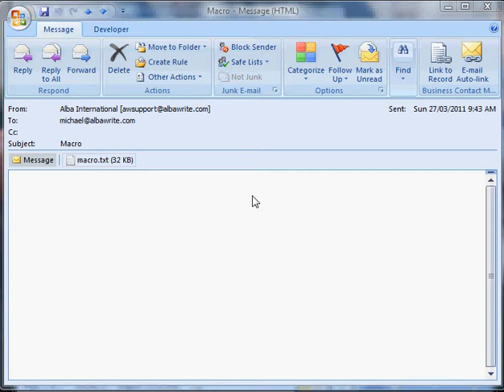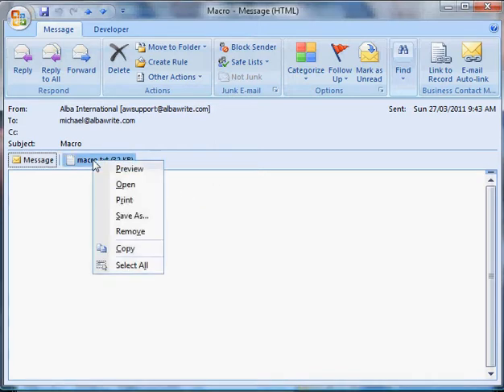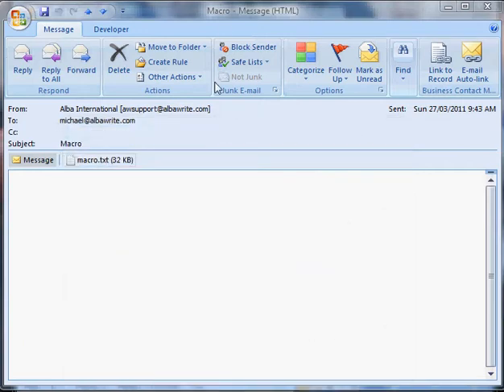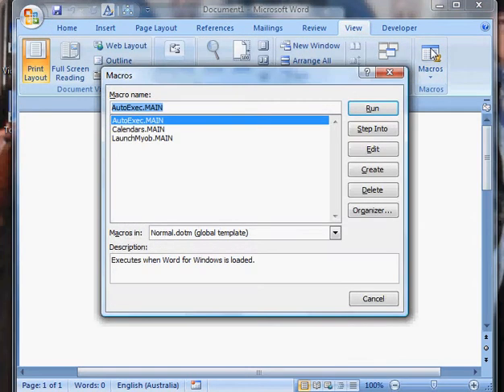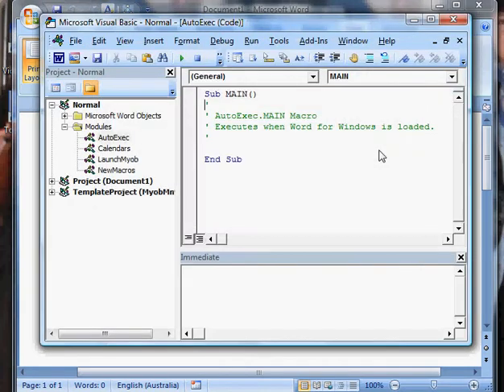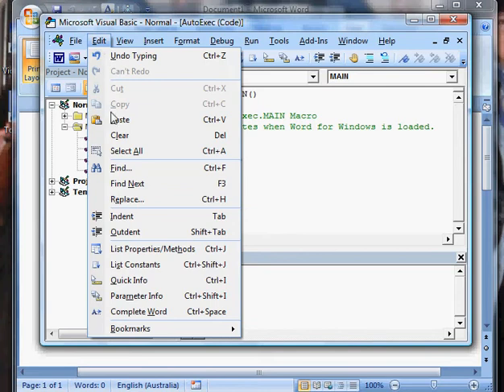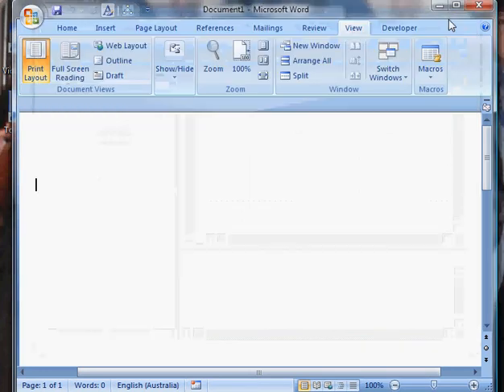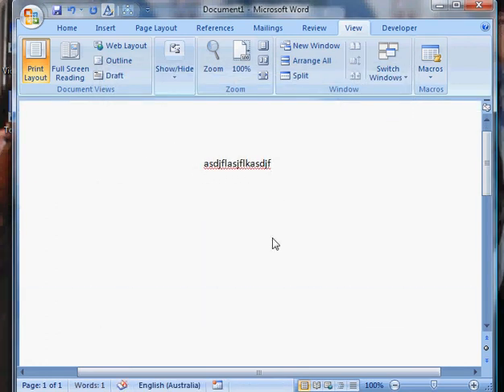Installing the Word Macro for the first time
This video demonstrates how to install the AlbaWrite macro for the first time.  If you already have the macro installed and wish to install a newer version please refer to the 'Replacing' video